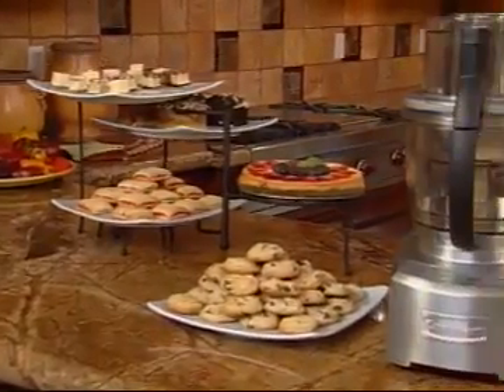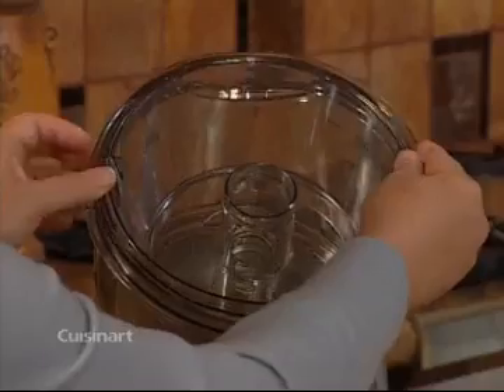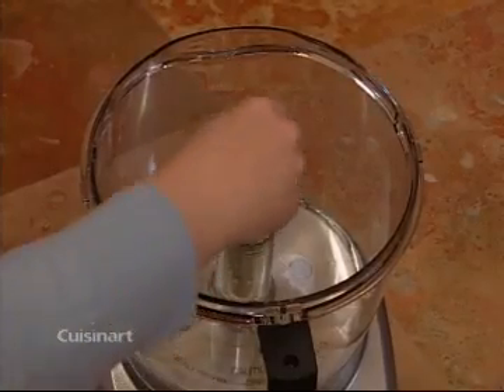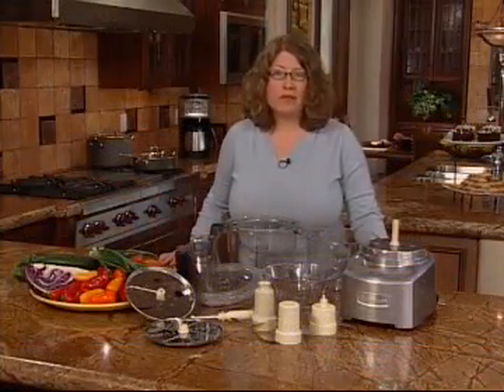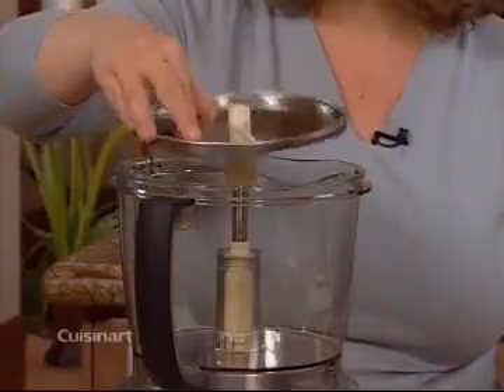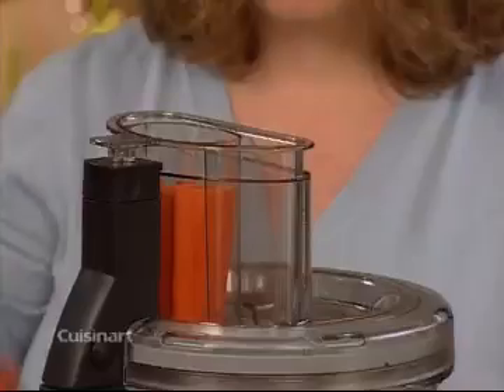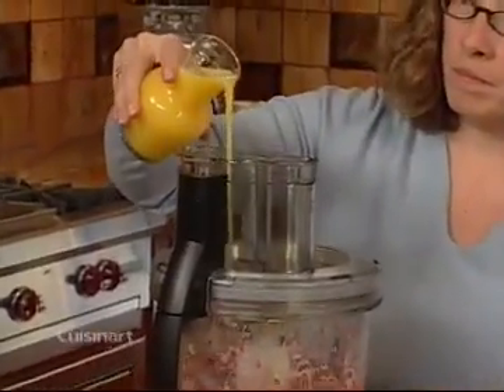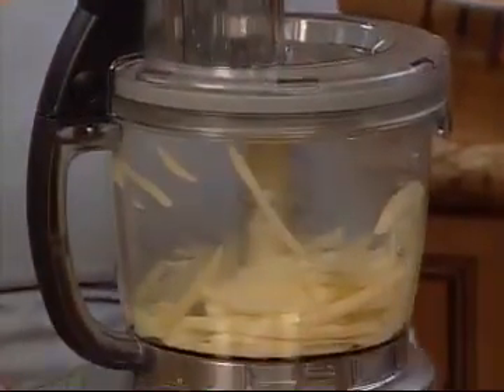Cuisinart Elite Collection 16 Cup Food Processor